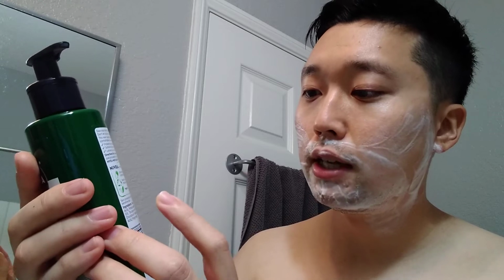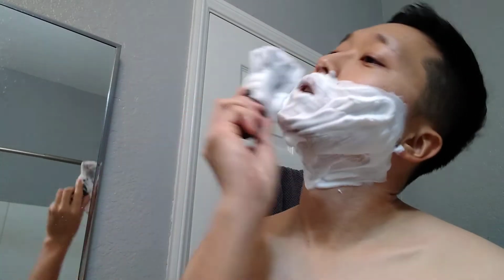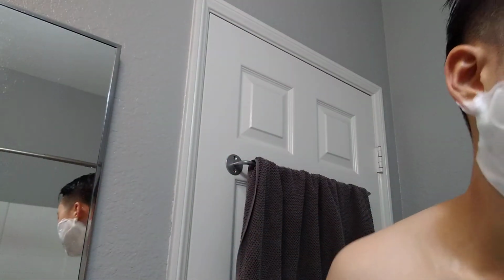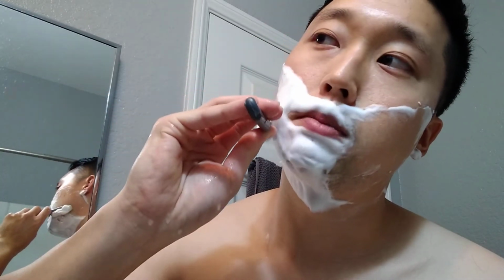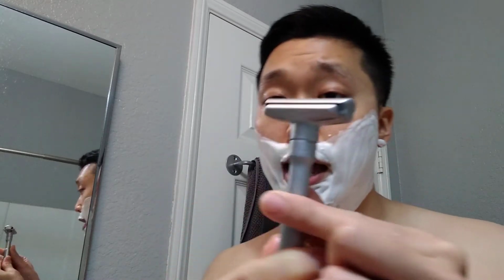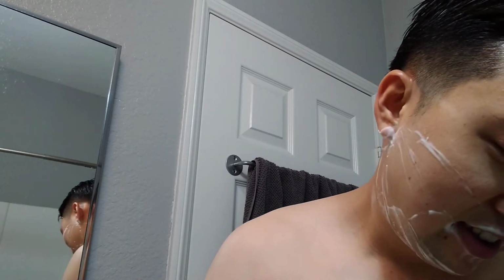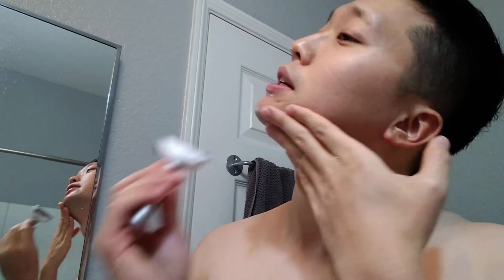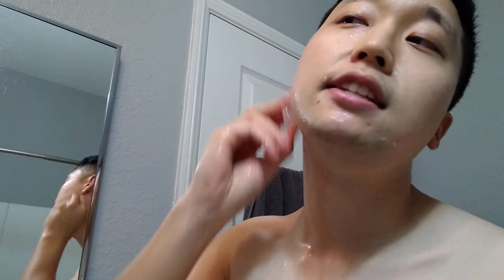Nivea Sensitive Calm Liquid Shave Cream | Merkur Futur | SOTD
Products Used:

Lather: Nivea Sensitive Calm Liquid Shave Cream
Brush: WCS Fan Tuxedo synthetic
Razor: Merkur Futur
Blade: Feather (2)
Postshave: Lucky Tiger Tonic